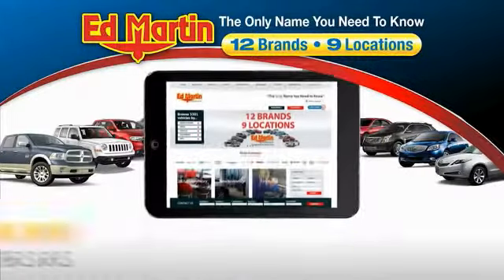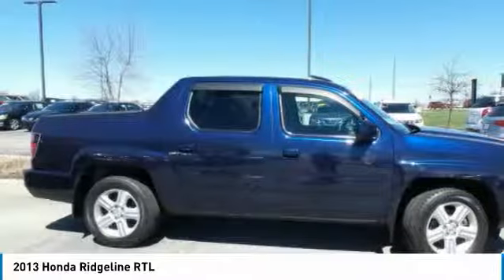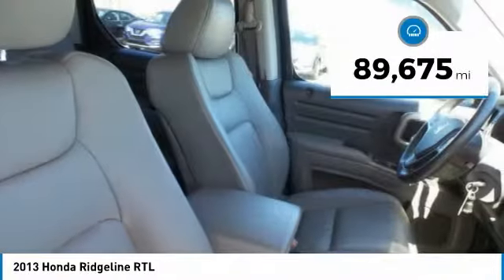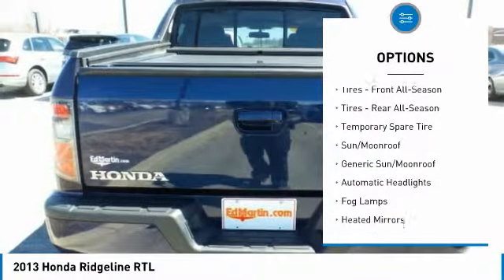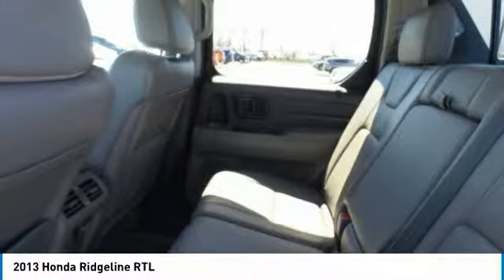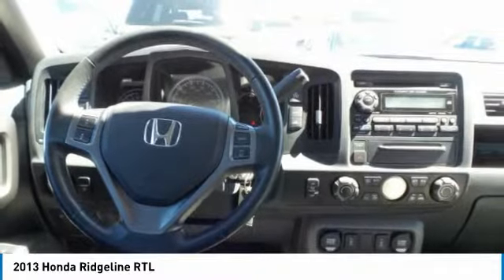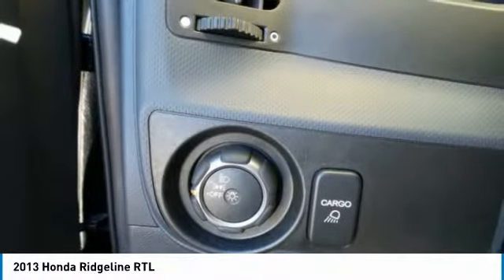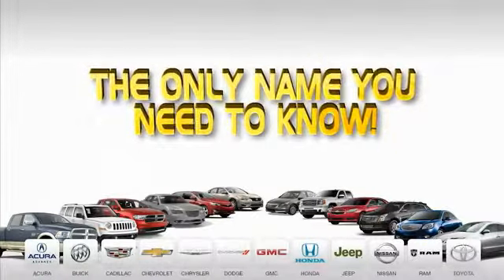2013 Honda Ridgeline 9504955A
2013 HONDA RIDGELINE Fisher, IN
Stock# 9504955A

Recent Arrival! CARFAX One-Owner. CUSTOM STEEL ROLLING BED COVER, HEATED LEATHER, MOONROOF, AND MORE! ALL WHEEL DRIVE!, REARVIEW CAMERA!, Gray w/Leather Seat Trim, Heated Front Bucket Seats, Leather Seat Trim, Power moonroof.

Awards:
* 2013 IIHS Top Safety Pick * 2013 KBB.com Brand Image Awards
2016 Kelley Blue Book Brand Image Awards are based on the Brand Watch(tm) study from Kelley Blue Book Market Intelligence. Award calculated among non-luxury shoppers. Kelley Blue Book is a registered trademark of Kelley Blue Book Co., Inc.